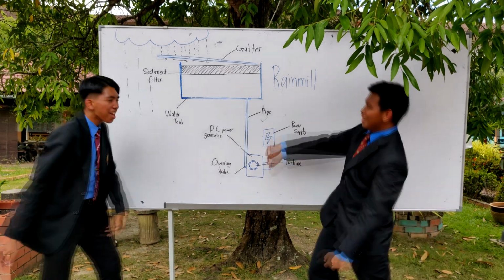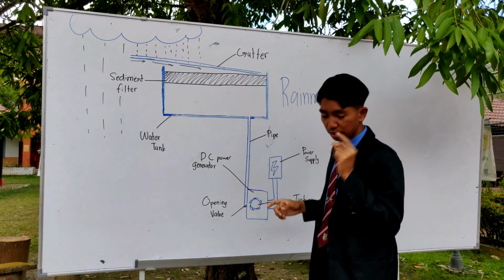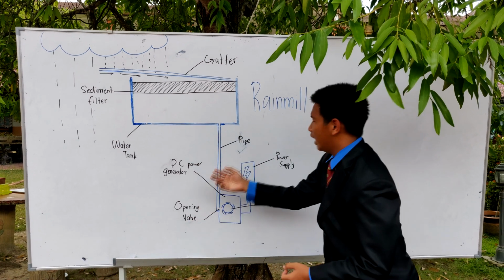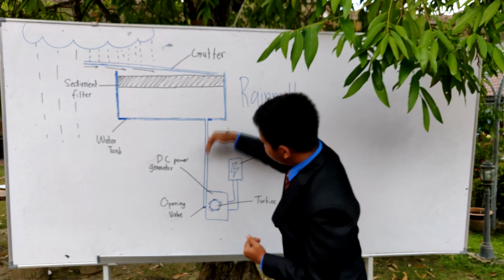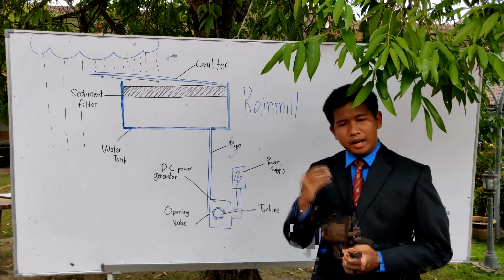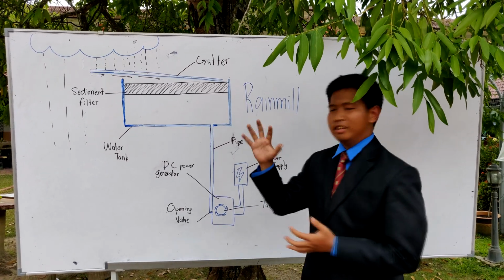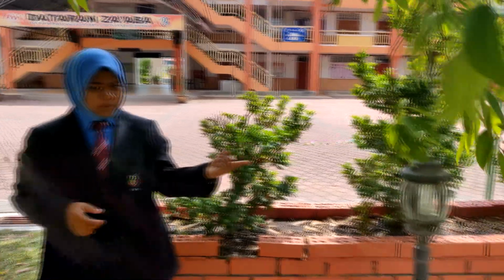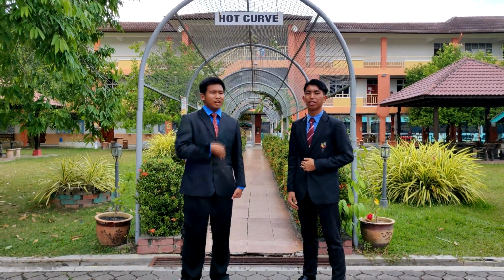MIYIO2020 | SBP INTEGRASI JEMPOL (INTEJ) | RAINMILL